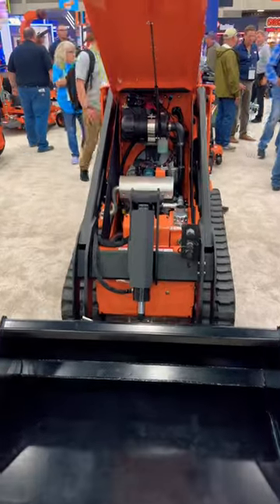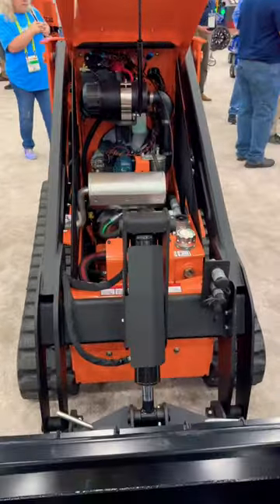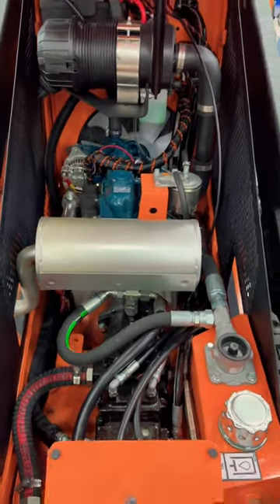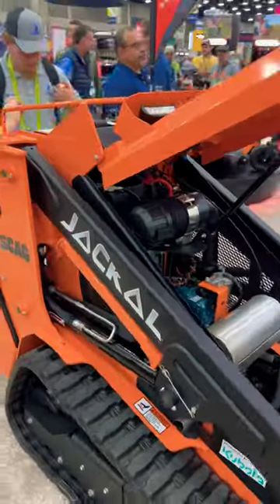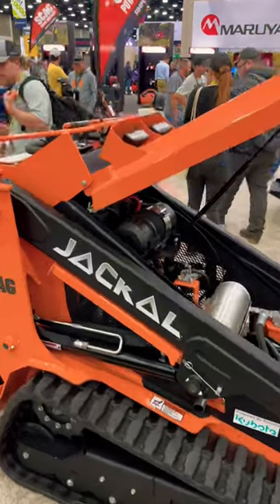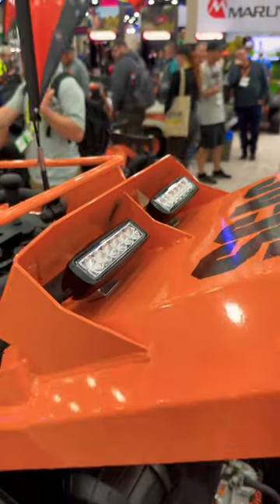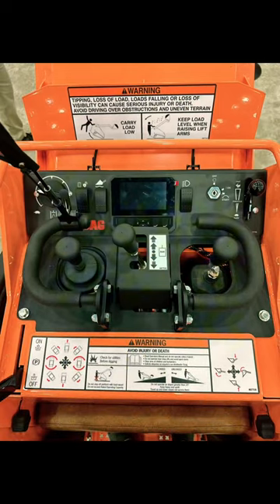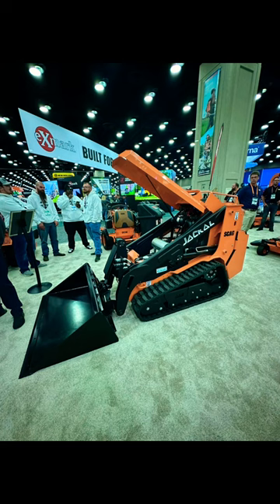The New Scag Jackal! Kohler & Kubota engine options and an 1,100 lb. lifting capacity!